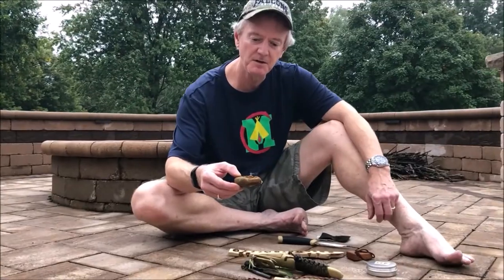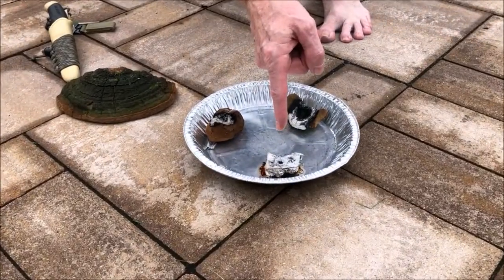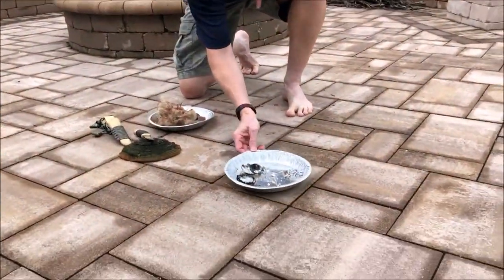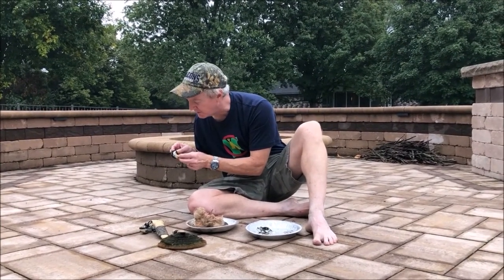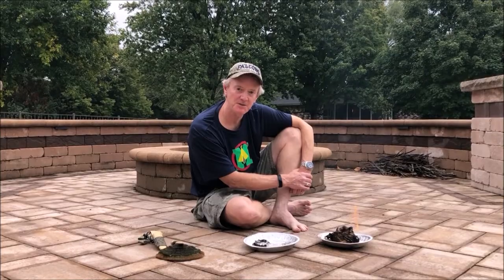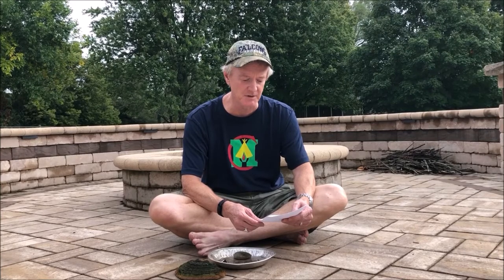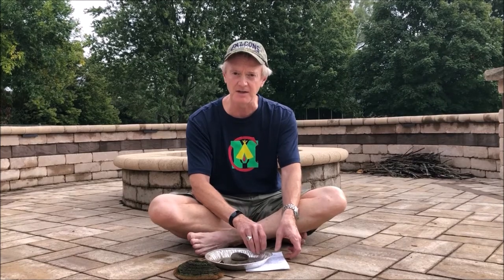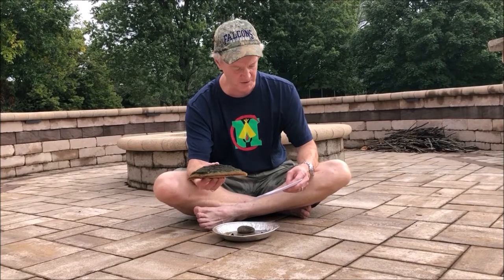Slow Smolder'n Fungus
Sometimes you might want to save an ember in order to rekindle a fire at a later time. Perhaps you have a ceremonial fire that you’d like to preserve overnight. Maybe you’d like to transport an ember to a new campsite. Or, maybe rain is in the forecast and you’d like to save an ember while you weather the storm. For whatever reason you may need or want to preserve an ember, you’ll need a flammable yet slow smoldering material to help make that happen. Examining two of the best ember preserving fungi is what this video is about. I hope you enjoy it!

Summary of Results:
1) Chaga smolder/consumption rate = ~17.6 g/hr., or ~0.62 oz./hr.
2) Cracked Cap Polypore smolder/consumption rate = ~13.7 g/hr., or 0.48 oz./hr.

Chaga is consumed at a rate ~28% faster than Cracked Cap Polypore.

Comments on Density:
As I was editing this video it became apparent that the Chaga piece I was using really was smaller than the two Cracked Cap Polypores. So I decided to test my rather off-the-cuff comments on relative densities. To do this I carefully cut out rectangular blocks of both Chaga and Cracked Cap Polypore from other pieces of each fungus I had in my collection of firemaking materials. I measured the dimensions (length, width and height) and the mass of each piece. From there I determined densities. I found that my Chaga sample had a density of 0.40 g/cm^3, and that my Cracked Cap Polypore sample had a density of 0.44 g/cm^3. It is true that the Cracked Cap Polypore is a bit more dense (~10%) than Chaga, but the difference is not as dramatic as I had originally thought. I can’t say for sure whether or not the difference in density has any effect on smolder rate. Perhaps it does, but there are likely other factors. Regardless, Cracked Cap Polypore smolders much more slowly than Chaga.

Last Comments:
I should probably mention that the fungus pieces shown in this video were very dry. The Chaga was sold as thoroughly air dried when I bought it, and the Cracked Cap Polypores had been drying in my basement for months, if not longer. I measured the densities using dry pieces as well. Overall, Cracked Cap Polypore seems the best material for ember preservation. Use what you have easy access too, but you’ll need more Chaga to preserve an ember for the same amount of time. The upside for Chaga is that it is very easy to ignite. The Cracked Cap Polypores sometimes need a little extra help to get things started. Getting it to ignite after just laying a bow drill ember into a divot takes some effort. Generally, though, Cracked Cap Polypore will ignite much more easily if you place an actual burning wooden ember into it right from your fire.

Paytah Wahkan!